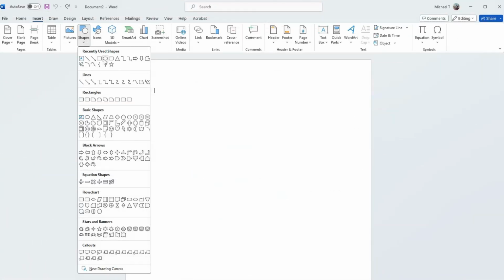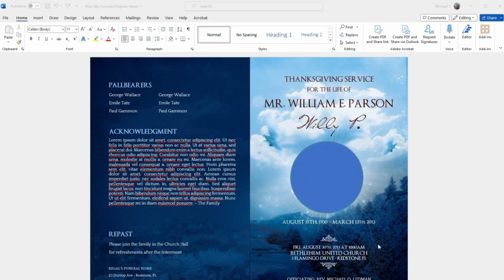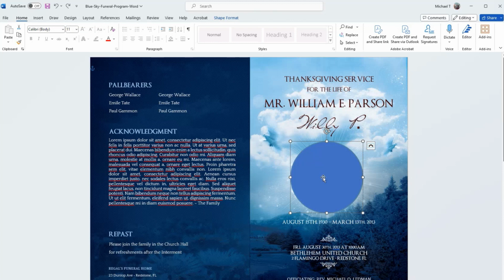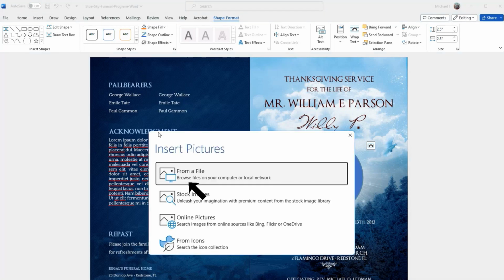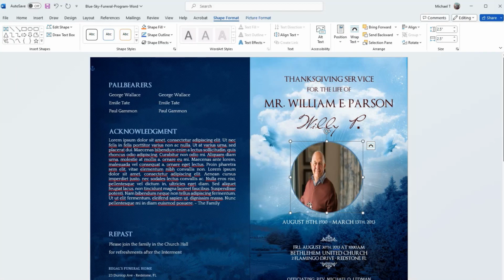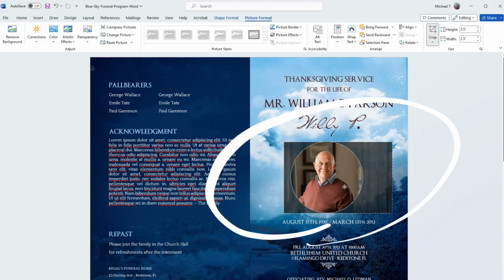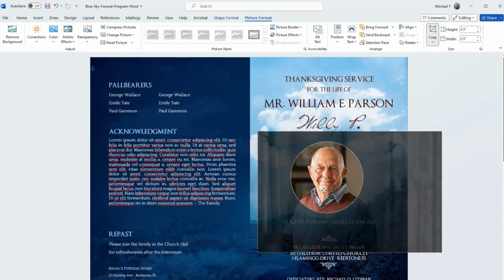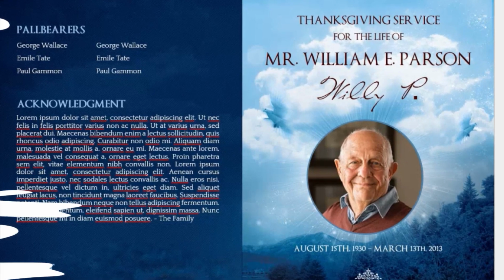How to Fill A Shape With An Image in Microsoft Word (Blue Sky Funeral Program) - Godserv Designs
🔍 Microsoft Word Tutorial: How to Fill A Shape With An Image (Blue Sky Funeral Program Template) 🔍
Welcome back to Godserv Designs! In this step-by-step Microsoft Word tutorial, “How to Fill A Shape With an Image”, we'll guide you through the process of inserting an image into a shape using the Blue Sky Funeral Program Template. Whether you're creating a memorial program or working on any project, this tutorial will make your designs a breeze!

📋 Tutorial Highlights:
• 🖼️ Learn how to select and insert images into a specific shape.
• 🎨 Customize your images to fit seamlessly into your shape.

🔧 Steps Covered:
1. Selecting the shape within your template.
2. Inserting your chosen image seamlessly.
3. Adjusting image size and positioning within the shape.

• 🚀 Boost your Microsoft Word skills for versatile design projects.
• 🎓 Perfect for beginners and those looking to enhance their document design abilities.
• ⏰ Quick and easy steps for efficient learning.

📌 Timestamps:
• 0:00 Introduction
• 0:35 Selecting the Shape
• 0:45 Inserting the Image
• 1:16 Adjusting Image Size and Position
• 1:24 Adding Extra Flair
• 1:43 Conclusion

🔗 Helpful Links:
• Blue Sky Funeral Program Template Download

We can't wait to see your beautifully designed projects using these Microsoft Word tips. Stay creative! 💻🎨✨